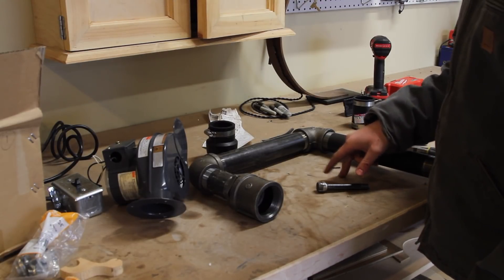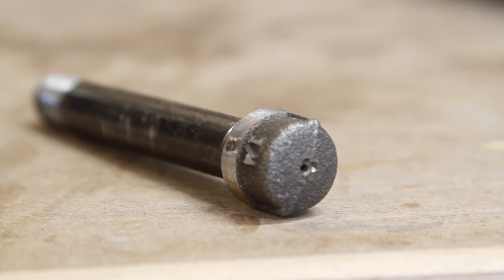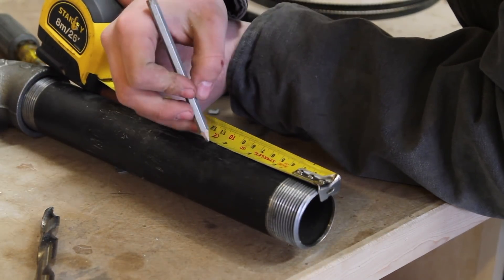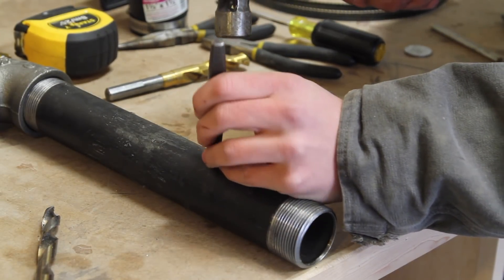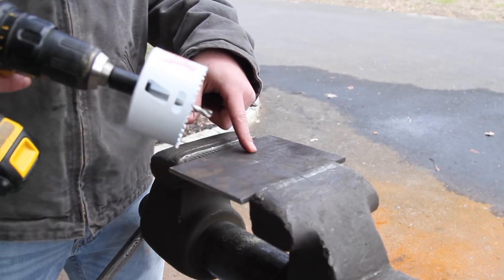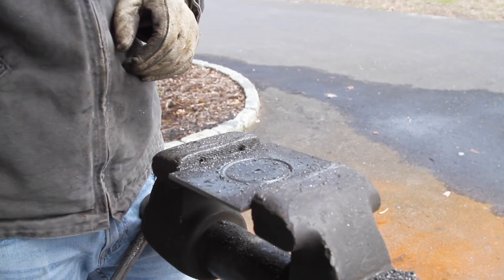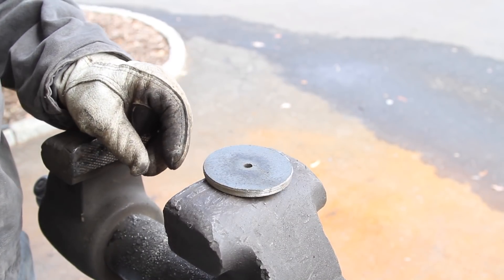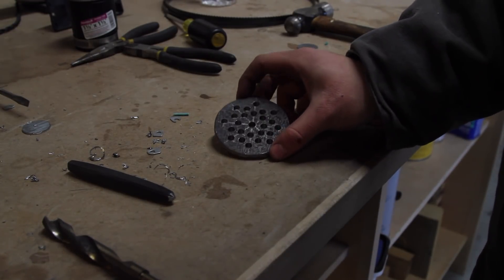Building a Forced Air Burner For My Forge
Hi my name is Paul Pinto and I’m an 18 year old maker from Connecticut. This channel will cover woodworking, metal fabrication, blacksmithing and much more!